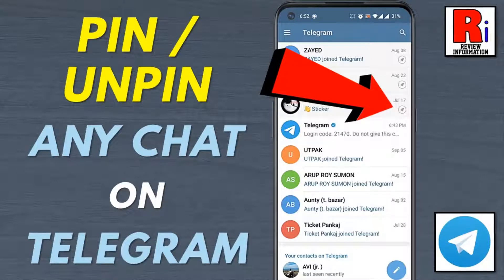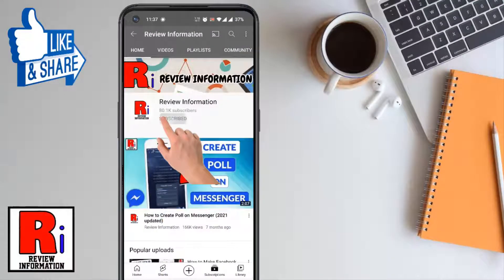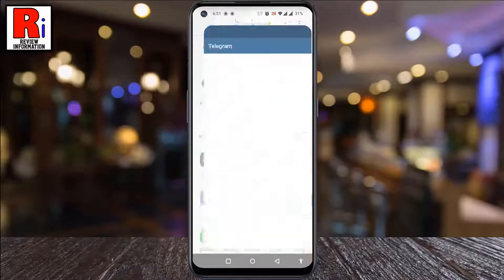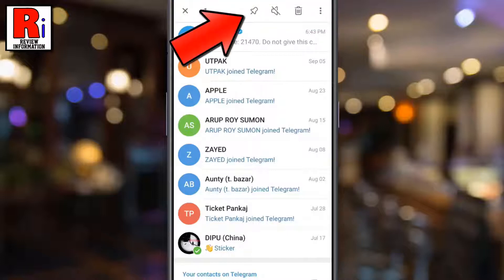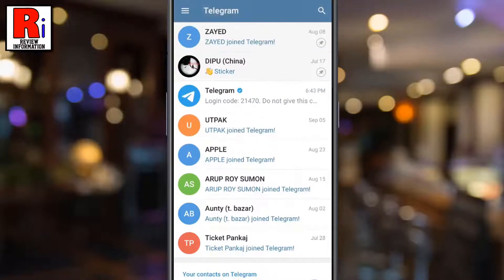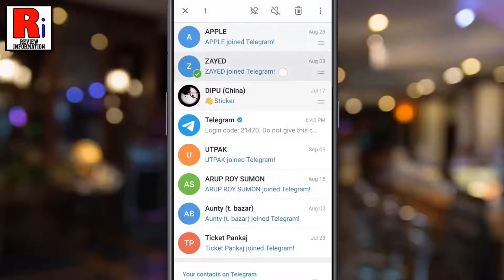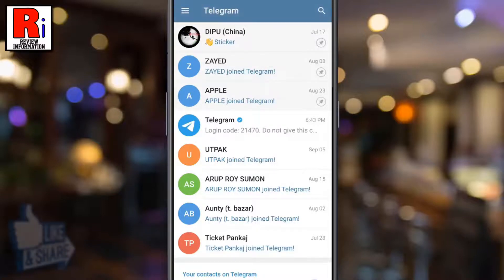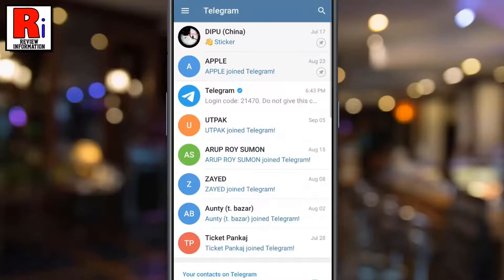How to Pin / Unpin Any Chat on Telegram Messenger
In this video I will show you, How to Pin / Unpin Any Chat on Telegram Messenger.

To begin, open the Telegram app on your phone. Now Long press on the chat that you want to pin. You will then see some new icons at the top. Tap on the Pin icon. That's it. The chat is now pinned to the top. When you pin more that one chat, the latest one will go to the top. You can rearrange the pinned chat if you want. For this, long press on the chat, and then press the chat again, and drag to your desired position. To unpin any chat, long press on that chat. Then tap on unpin from the top. And the chat is now unpinned.